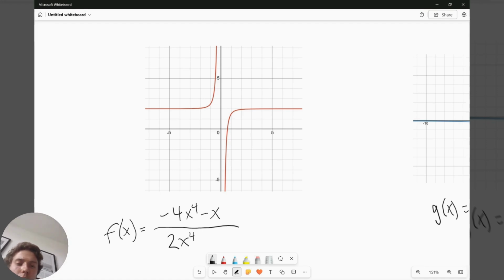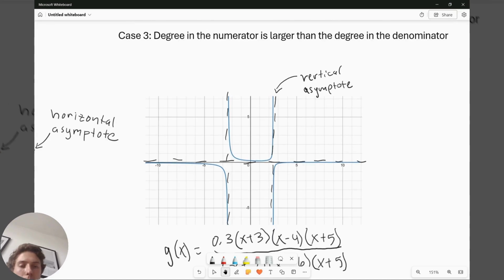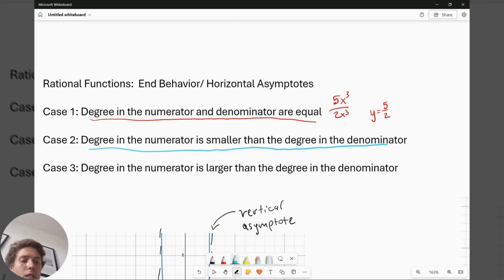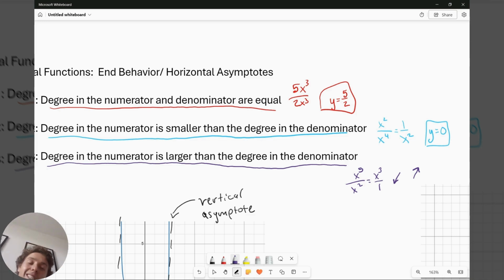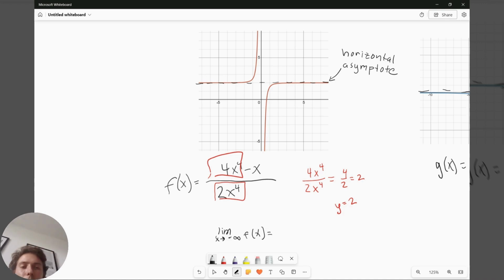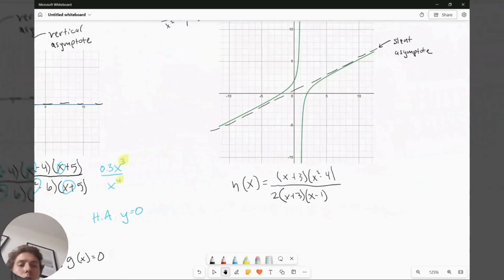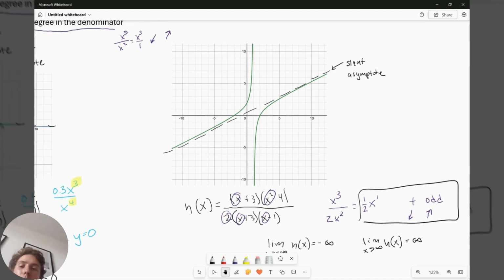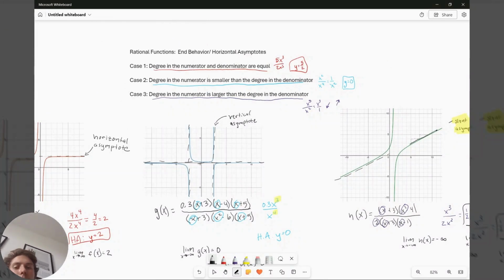1.7 - Rational Functions End Behavior